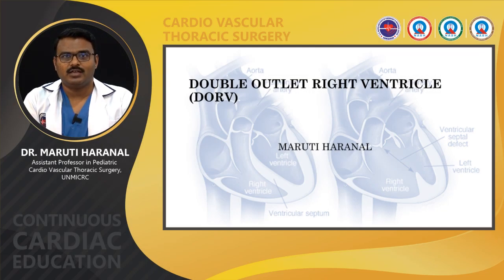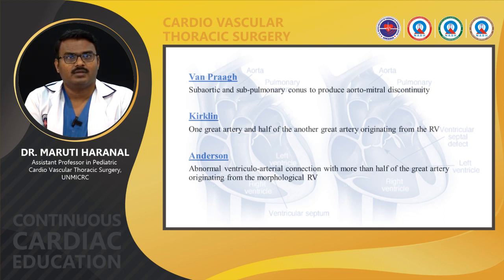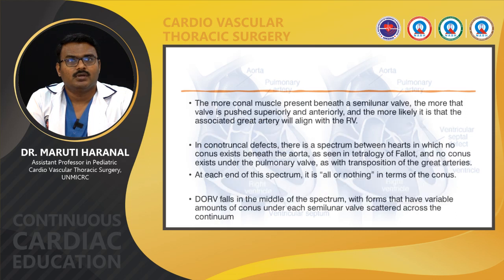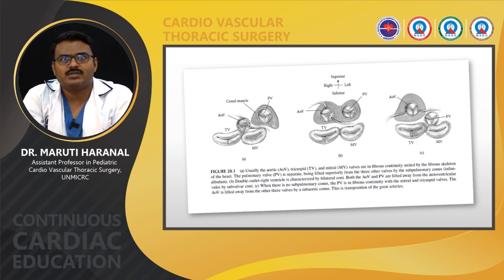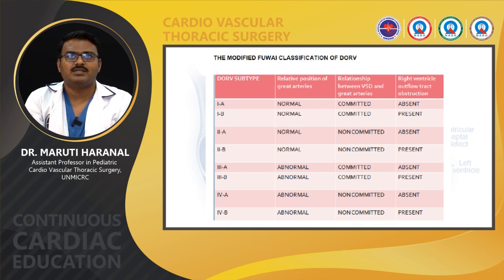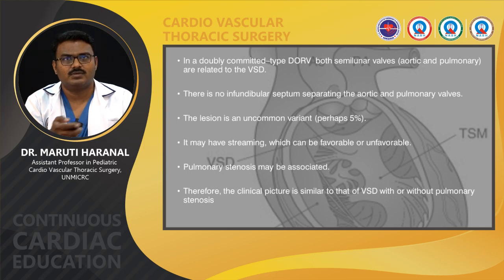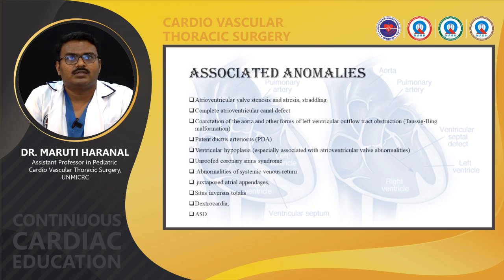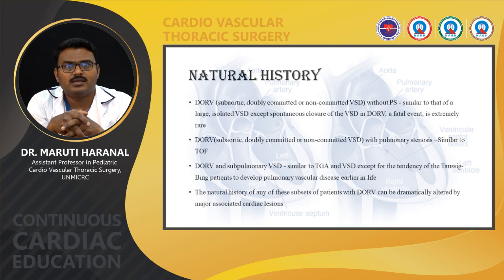DOUBLE OUTLET RIGHT VENTRICLE -PART 1- CCE(CVTS) - 25.02.2023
DOUBLE OUTLET RIGHT VENTRICLE -PART 1- CCE(CVTS) - UNMICRC 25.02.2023